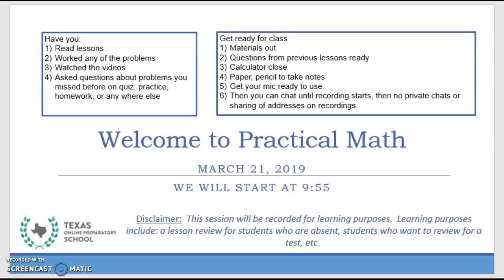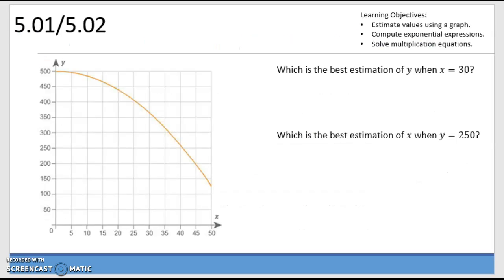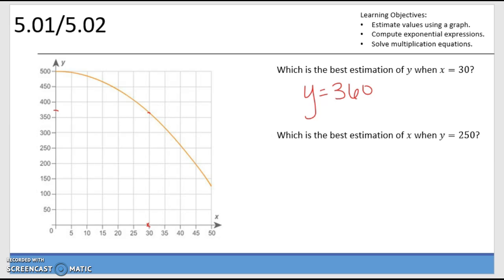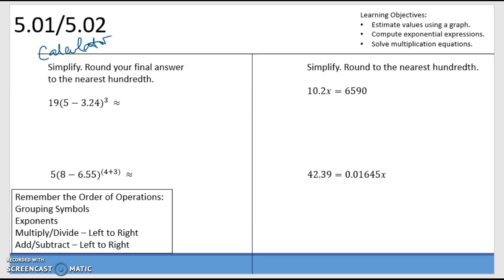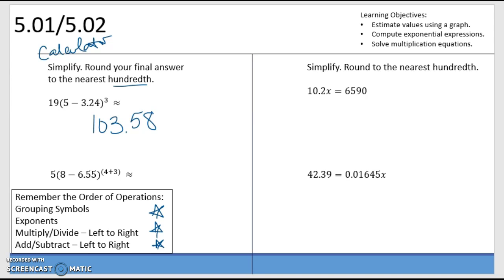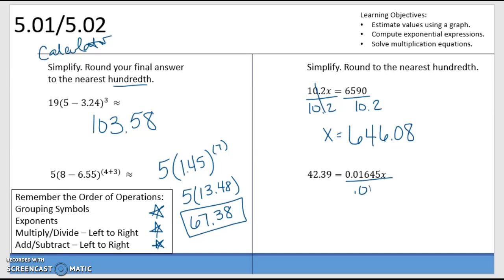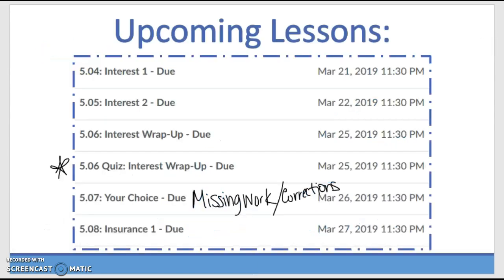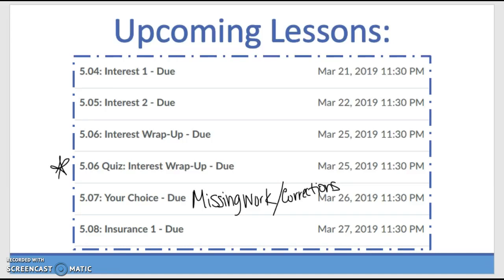Practical Math 3/21/19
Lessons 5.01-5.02